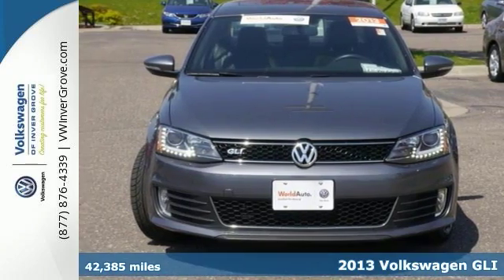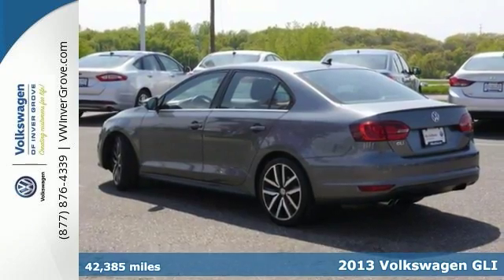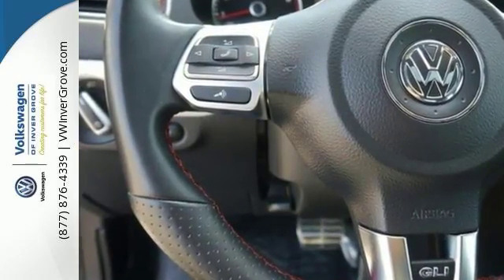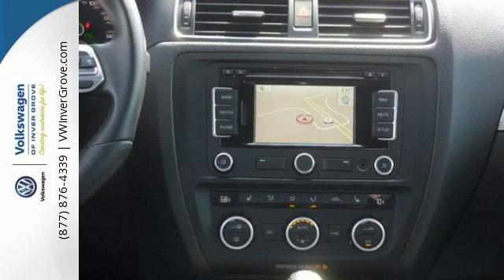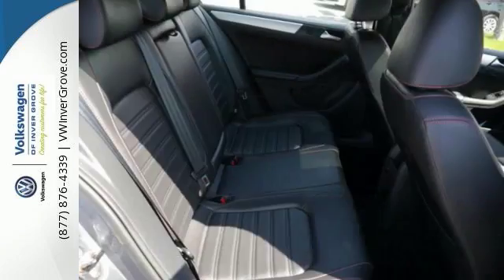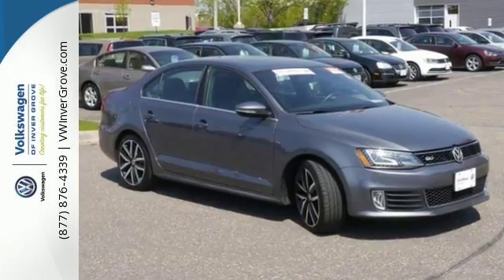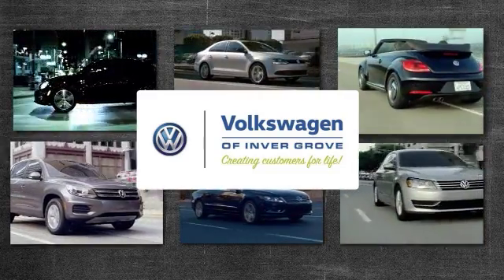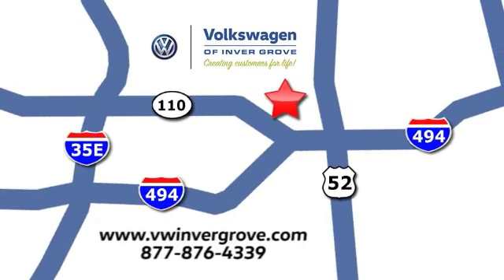Used 2013 Volkswagen GLI St-Paul MN Minneapolis, MN G78829X - SOLD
Year: 2013
Make: Volkswagen
Model: GLI
Trim: 4dr Sdn DSG Autobahn w/Nav
Engine: 2.0 L 4 Cyl. Cyl.
Transmission: 6-Speed A/T
Color: Platinum Gray Metallic
Interior: Titan Black
Mileage: 42385
Stock #: G78829X
VIN: 3VW467AJ9DM256587
One owner lease return Jetta GLI Autobahn with Nav. Volkswagen of Inver Grove is happy to offer a 2-year or 24,000-mile (whichever comes first) bumper-to-bumper limited warranty on all Certified Pre-Owned vehicles. There isn't a cleaner 2013 Volkswagen Jetta than this gas-saving ride. AutoWeek reviewers called Jetta the best all-around car for the enthusiast on a budget. Offers a winning ride-and-handling combination. At Volkswagen of Inver Grove we create customers for life!

Address:
1325 50th Street East